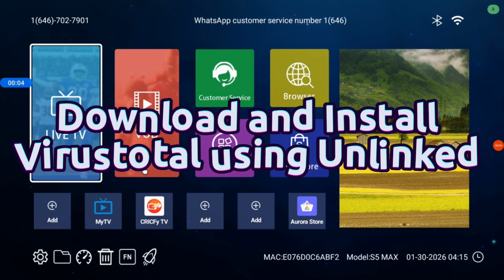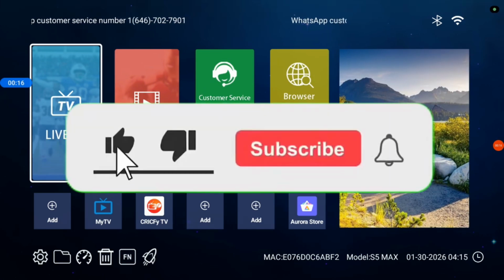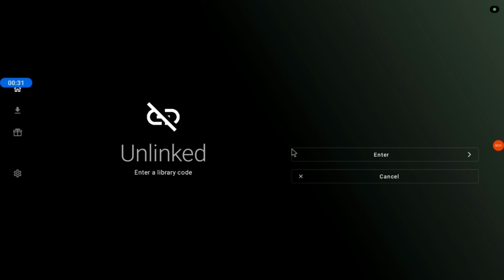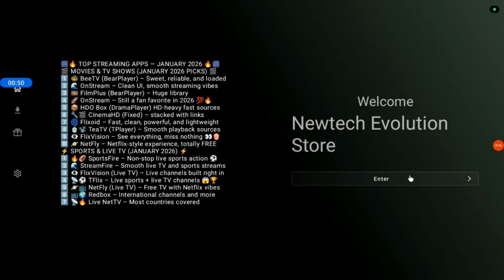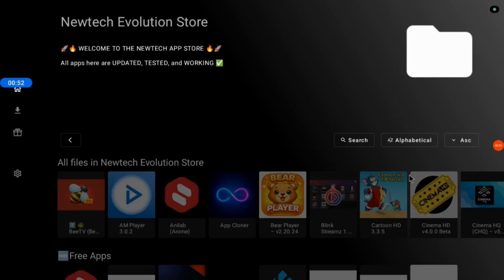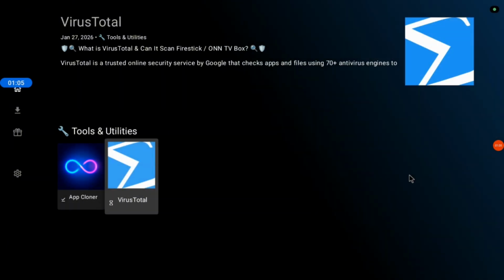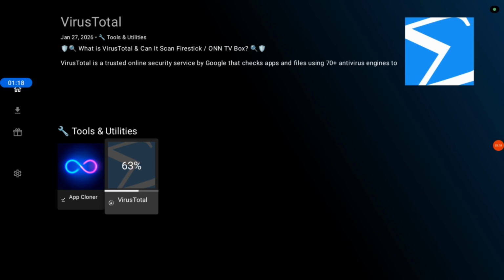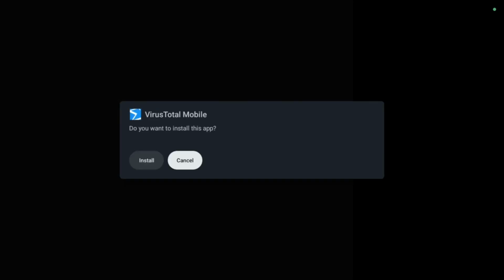How to Install VirusTotal App on ANY Android TV, TV Box & Google TV Using Unlinked 2026!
Step-by-step guide on how to safely download and install the VirusTotal on your android tv, tv box or google tv in 2026. Please watch right up till the end.